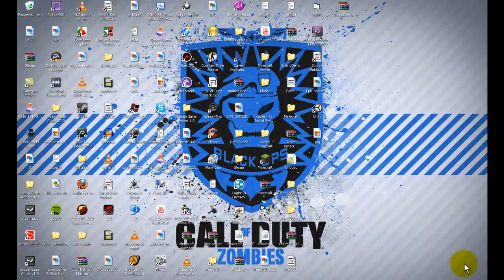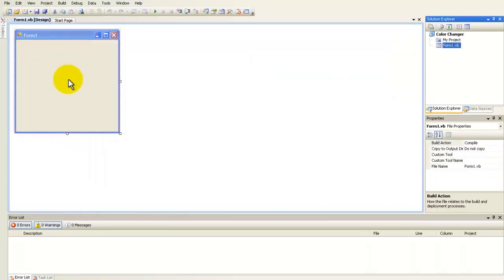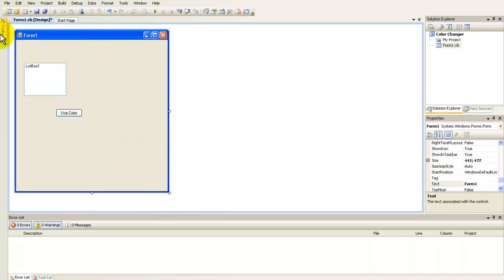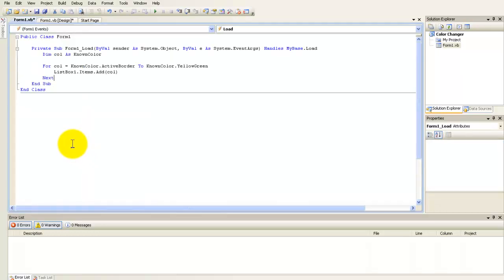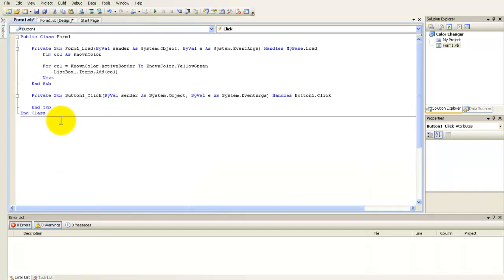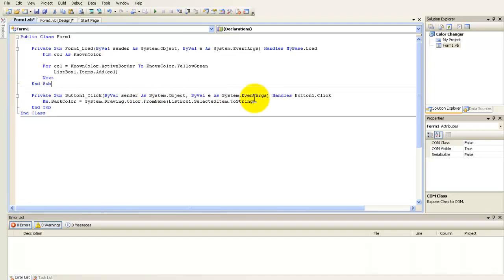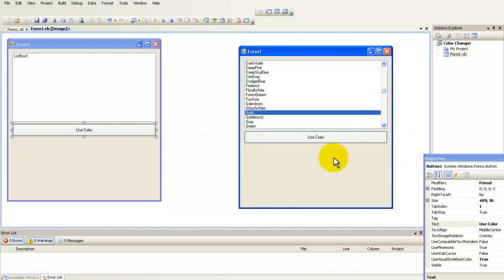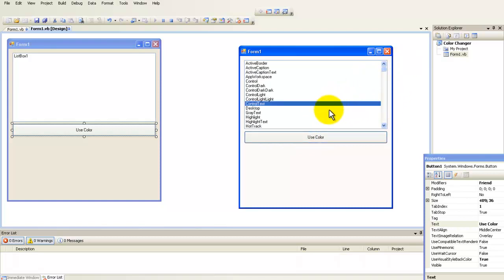Visual Basic 2008 - Background Color Changer [HD]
Codes:

Form1 Load:

        Dim col As KnownColor

        For col = KnownColor.ActiveBorder To KnownColor.YellowGreen
            ListBox1.Items.Add(col)
        Next

Button1:

Me.BackColor = System.Drawing.Color.FromName(ListBox1.SelectedItem.ToString)